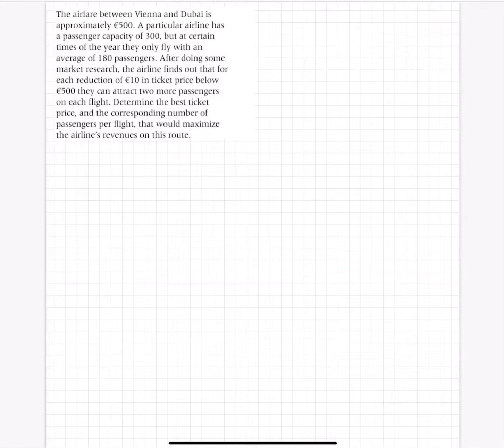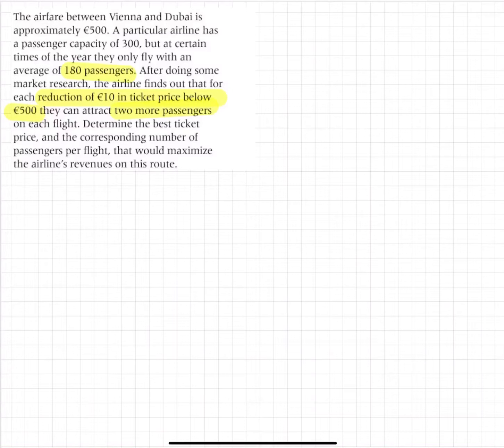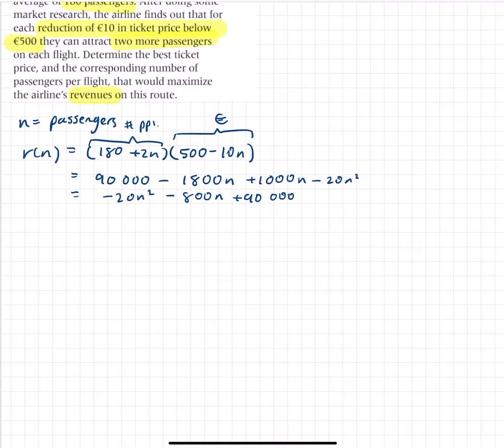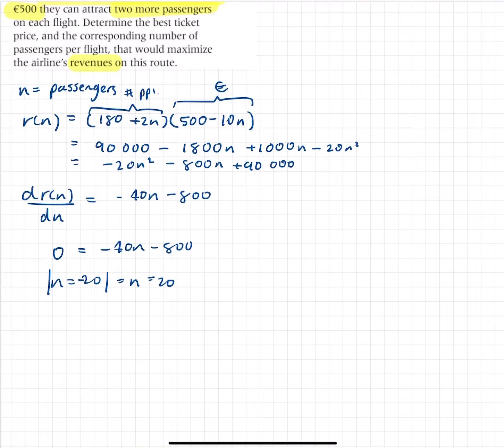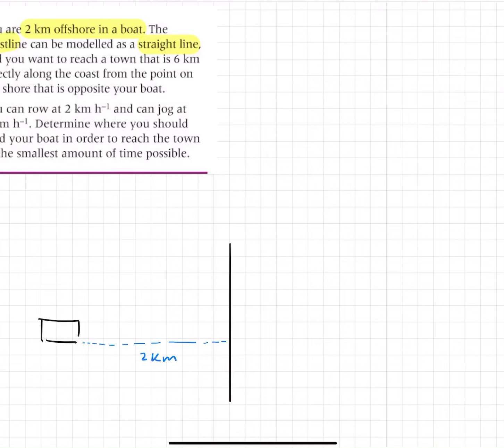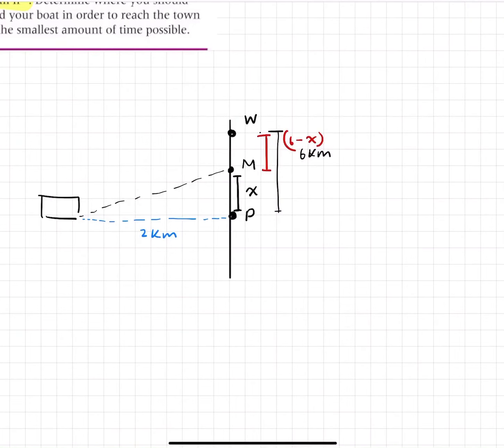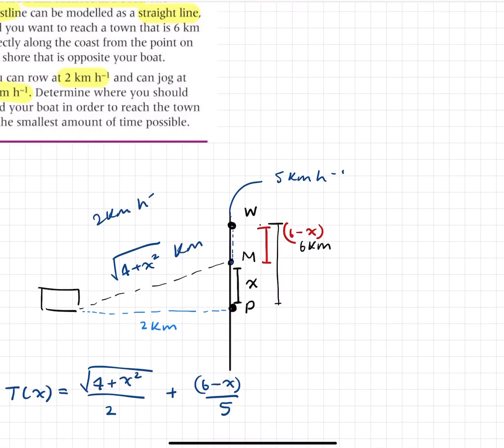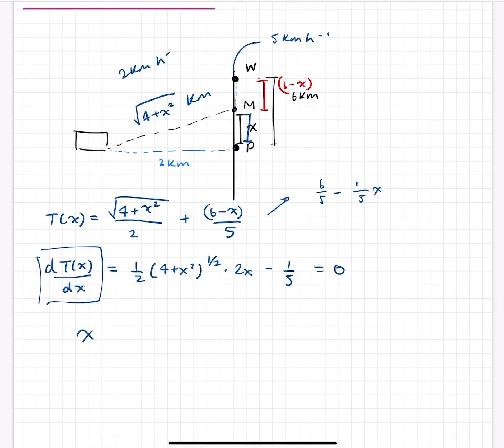IB HL Calculus: Further Optimization